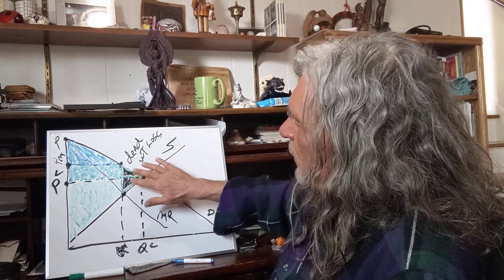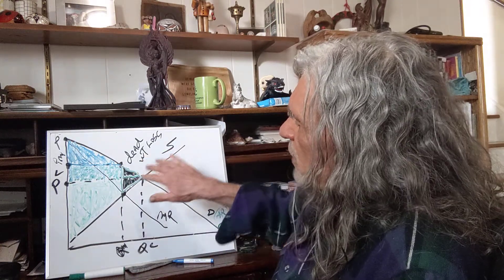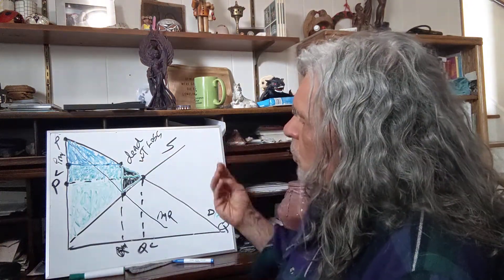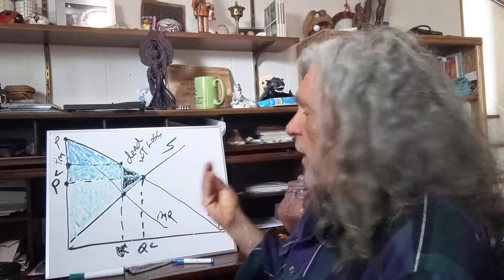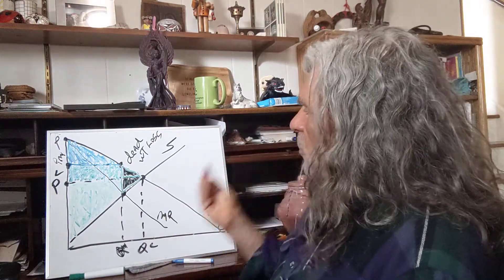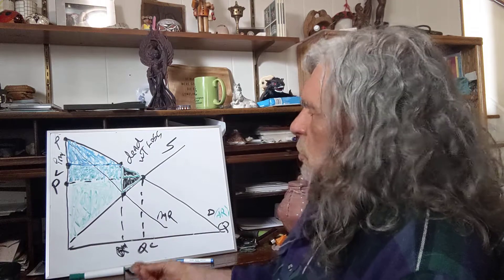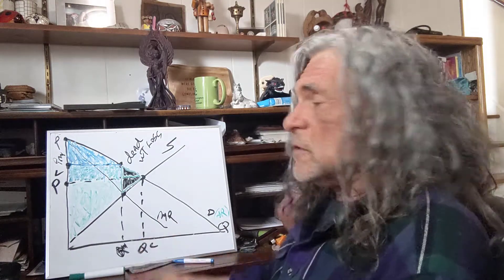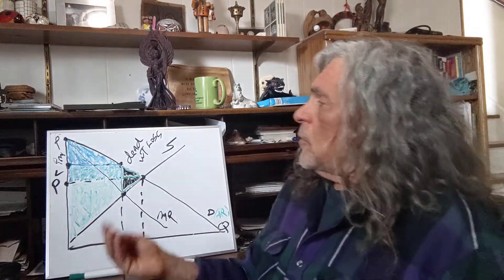Harberger's triangle and transfer area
Dead weight loss